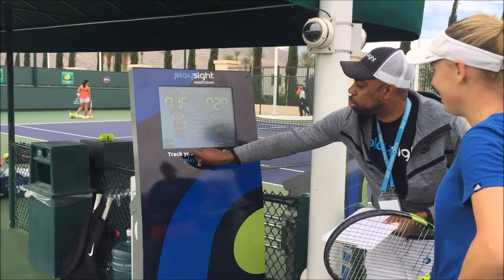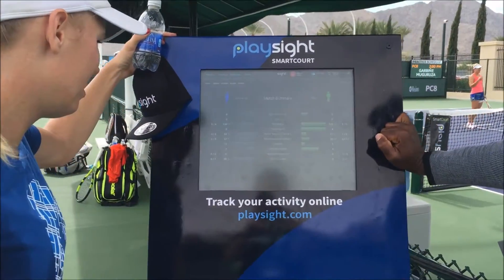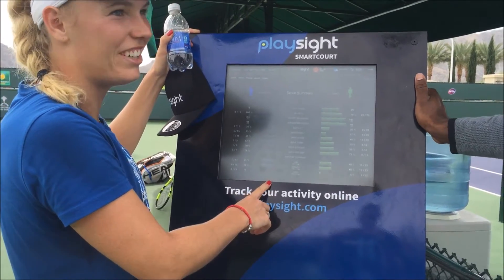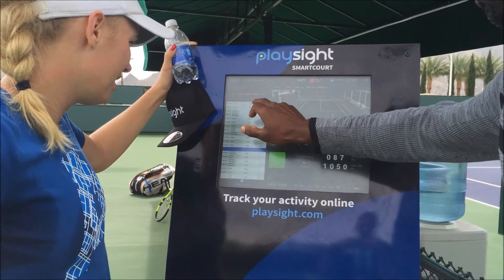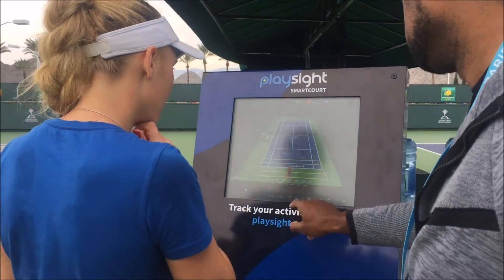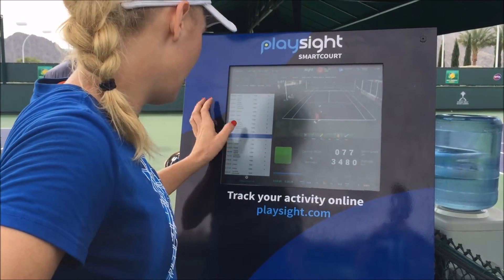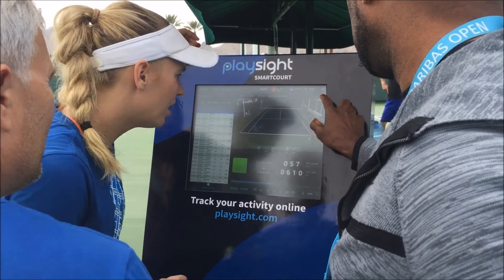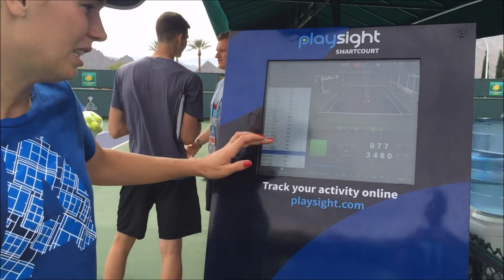Caroline Wozniacki practicing and playing tennis on a PlaySight Smart Court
Caroline Wozniacki spent time during the 2016 BNP Paribas Open practicing and improving her game on a PlaySight Smart Court.

For more on PlaySight, visit www. playsight.com.